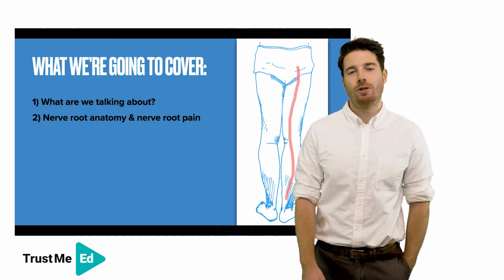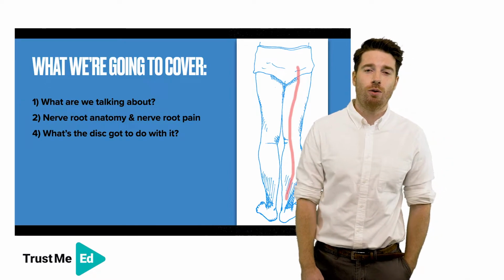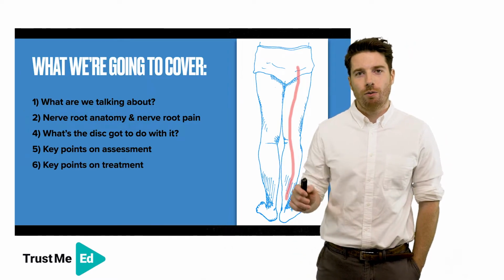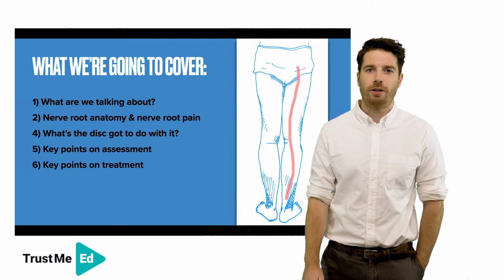Trust Ed & Dr. Tom Jesson - Sciatica (Trailer for lecture series)